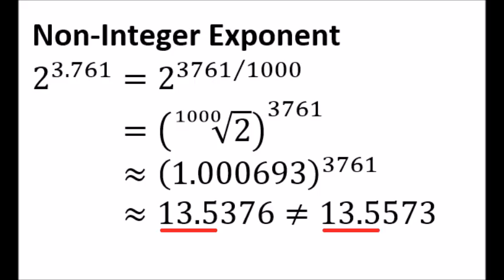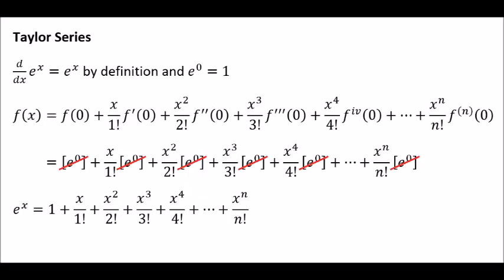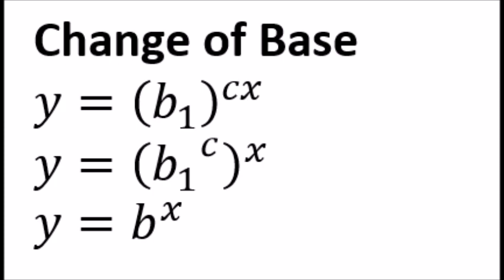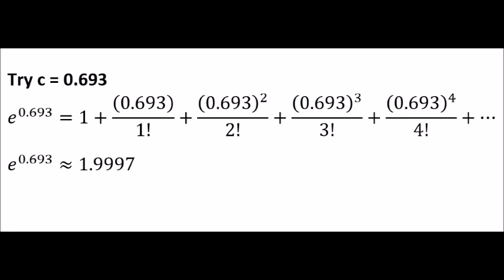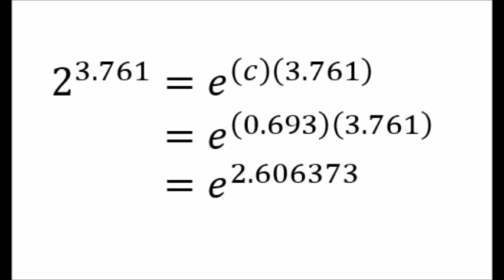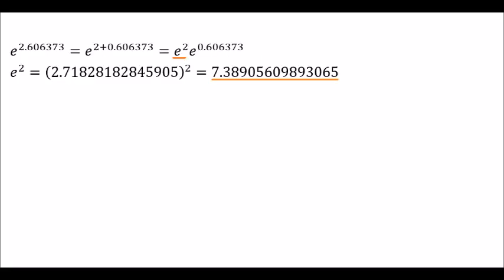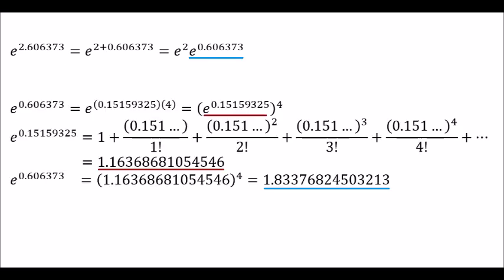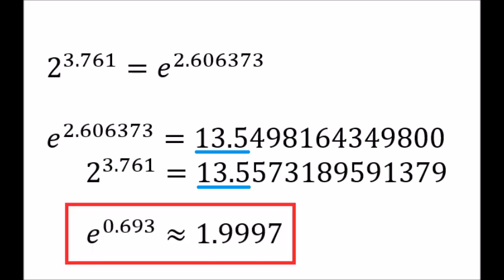Non-Integer Exponents (Part II)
Non-Integer Exponents (Part II): In the first half of this lesson, we saw how repeated multiplication, laws of exponents, and an infinite series enabled us to evaluate e to a non-integer exponent. In this lesson, we see how a change of base enables us to evaluate other bases (like 2) raised to a non-integer exponent.